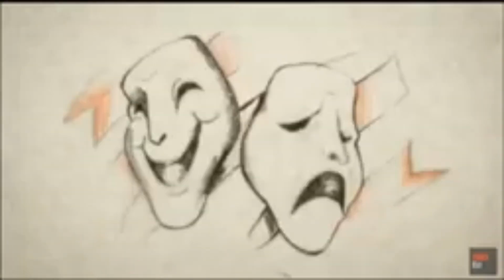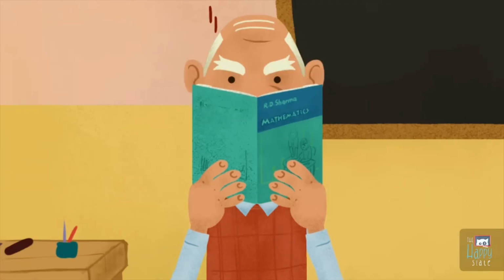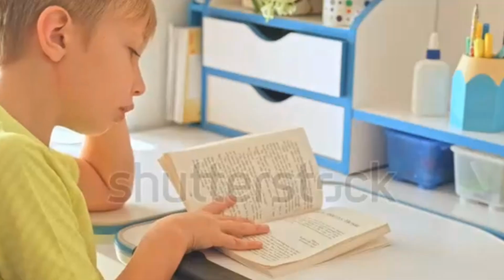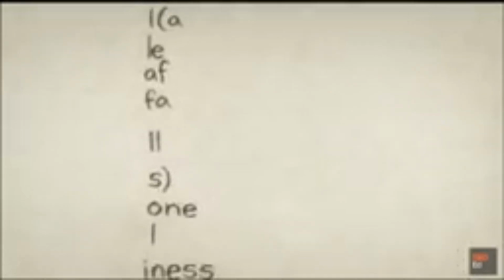Teaching of Poetry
Group - 4

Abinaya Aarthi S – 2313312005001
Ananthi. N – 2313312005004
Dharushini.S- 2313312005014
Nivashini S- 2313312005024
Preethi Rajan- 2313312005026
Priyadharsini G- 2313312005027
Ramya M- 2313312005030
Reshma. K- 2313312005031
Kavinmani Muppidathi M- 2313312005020